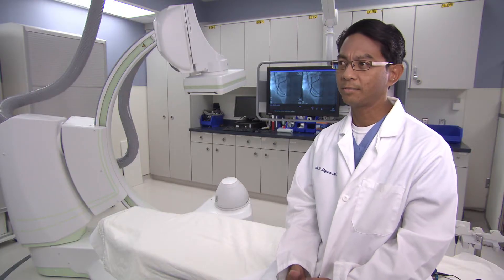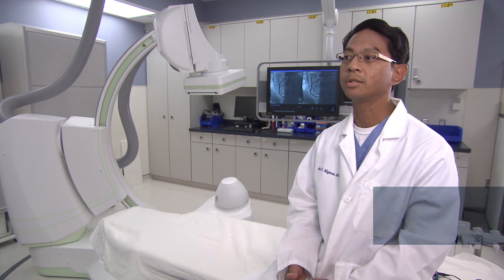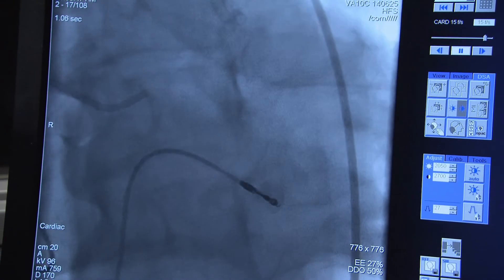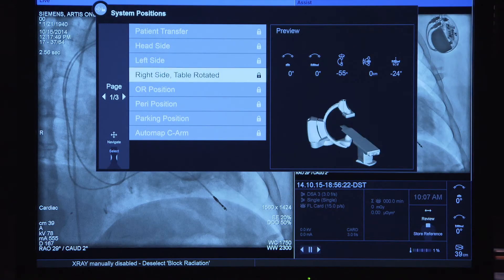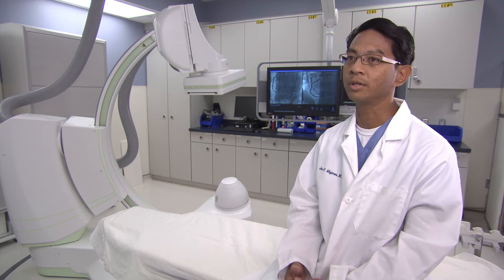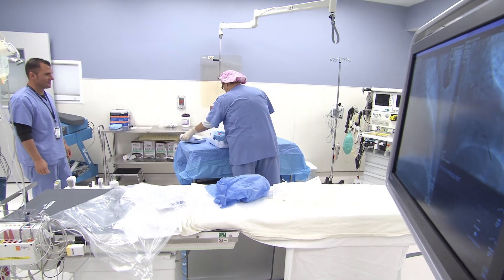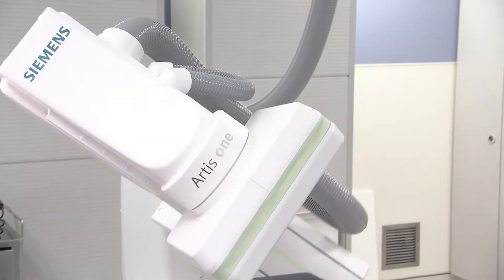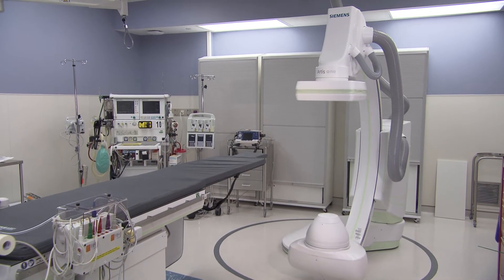Artis one, a versatile system for interventional cardiology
John Mojares, MD, Interventional Cardiologist at St. John Macomb-Oakland Hospital, USA, explains the benefits of Artis one as a versatile system for interventional cardiology. He points out that the Heartsweep is a great option to have and utilize, because the image quality is phenomenal.